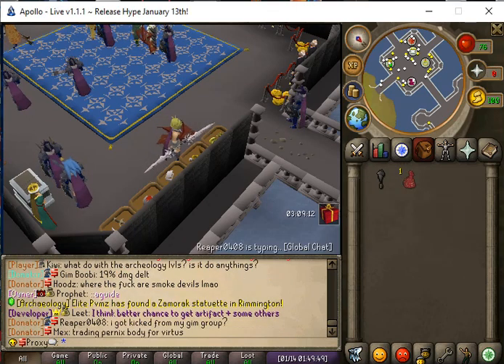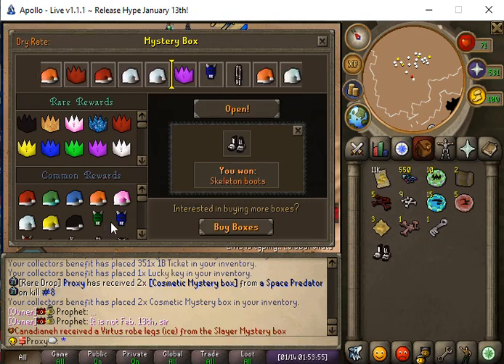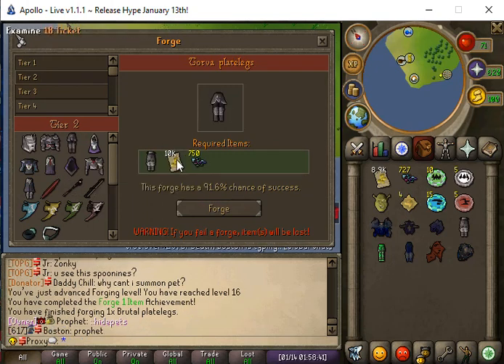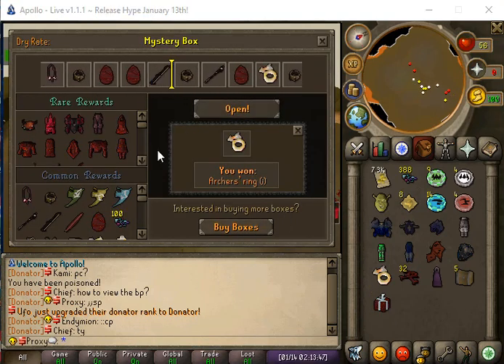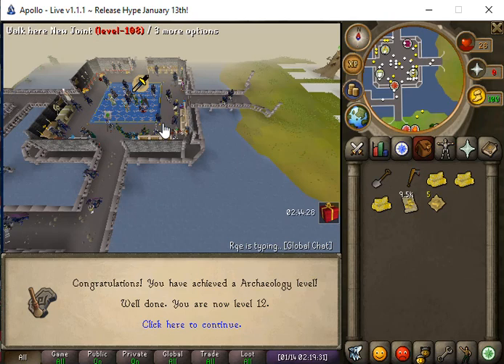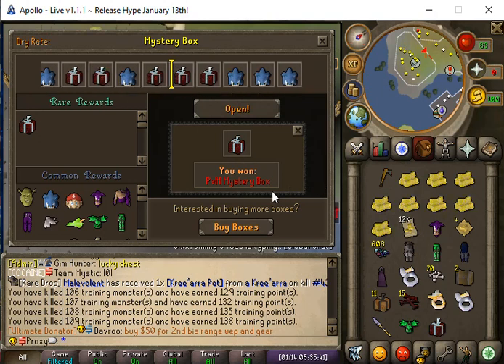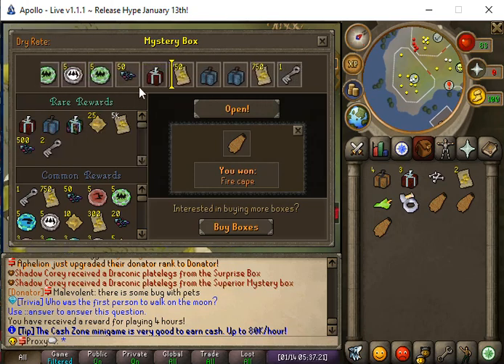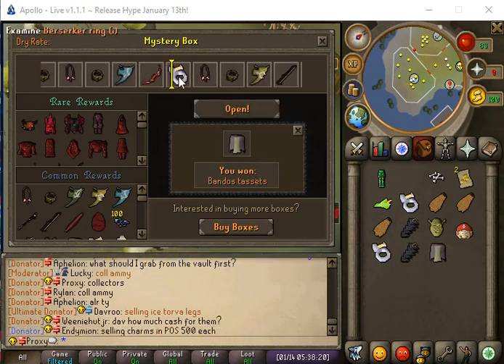APOLLO Training arch!